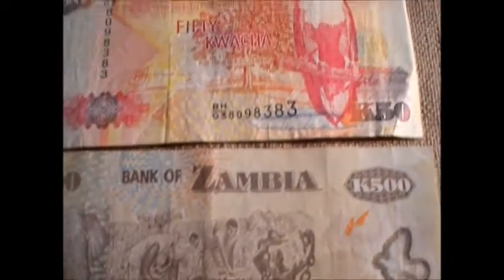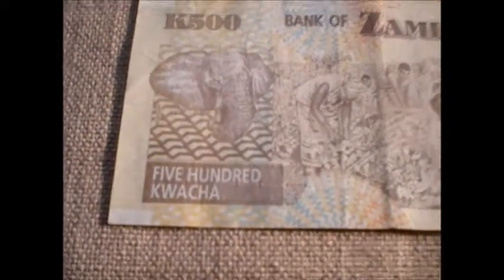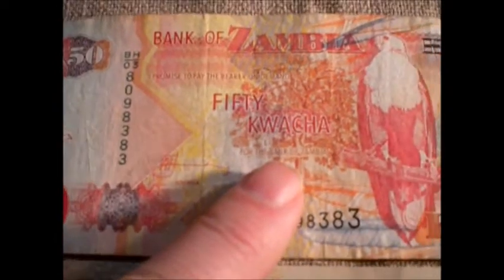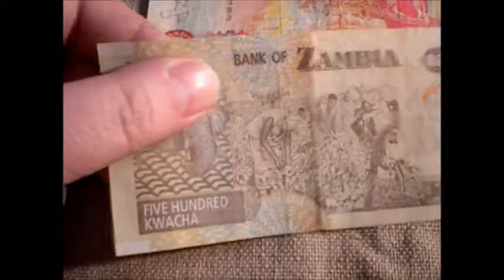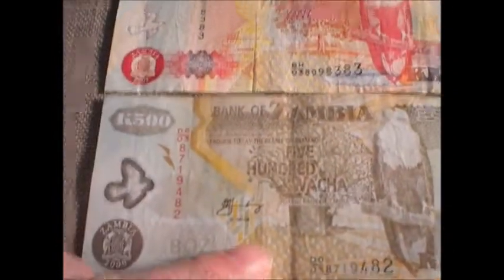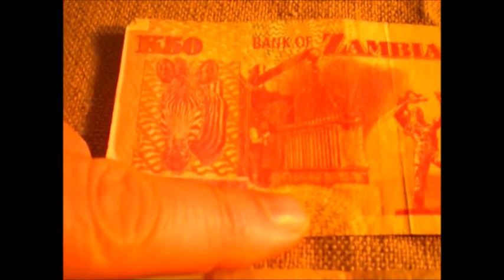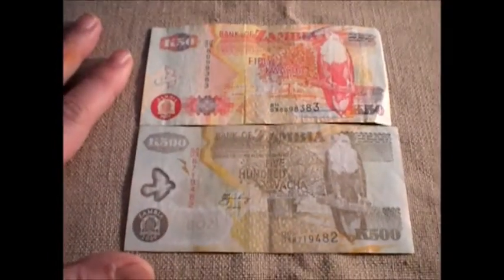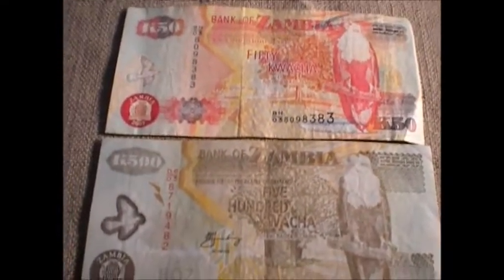Zambia Kwacha Banknote Review 2000's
Sharing is caring but do what you want.  Whatever.  My new end card makes me seem so energetic and cheerful.